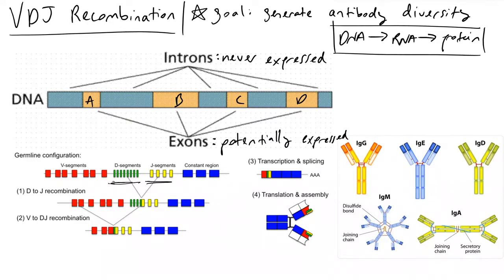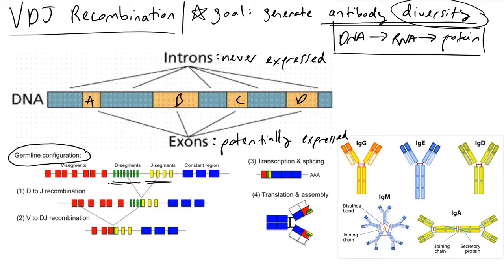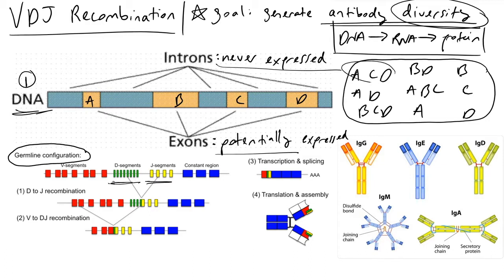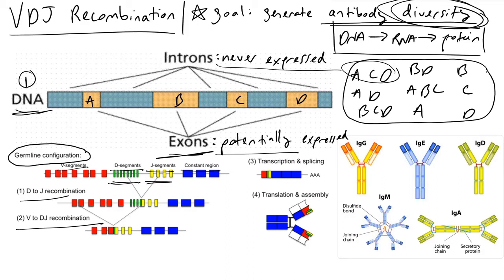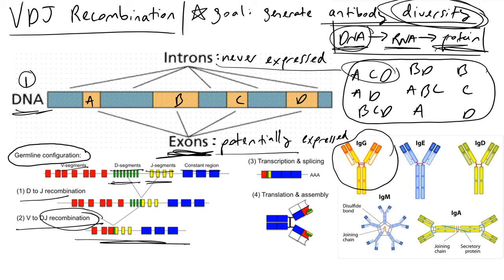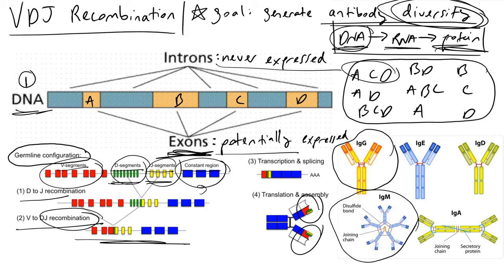How VDJ Recombination creates Antibody Diversity for COVID-19 Adaptive Immunity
In this video, I discuss how VDJ Recombination, a process that occurs in developing B Cells in your bone marrow, is able to help your B cells express an enormous repertoire of antibodies, from which some can stick onto pathogens your body has never encountered, such as the coronavirus.